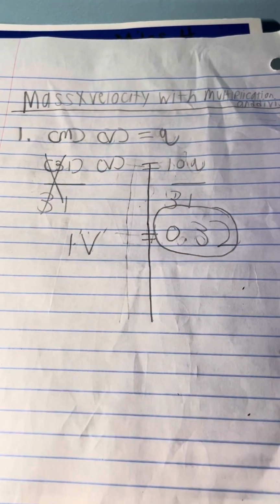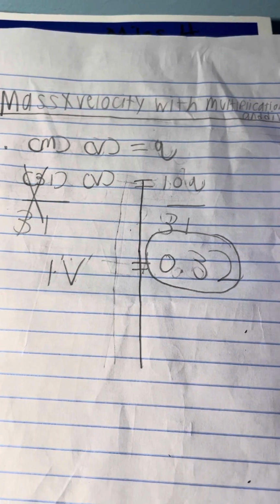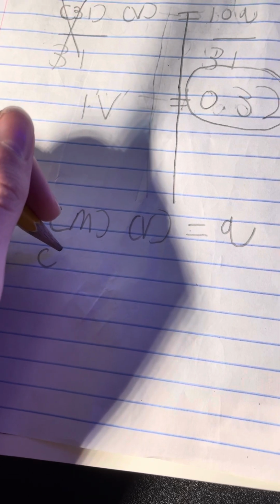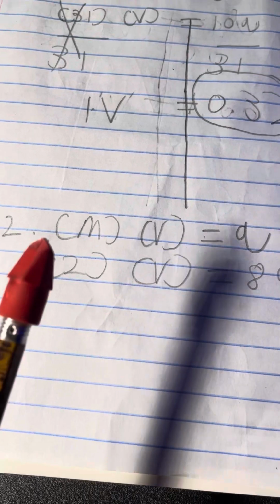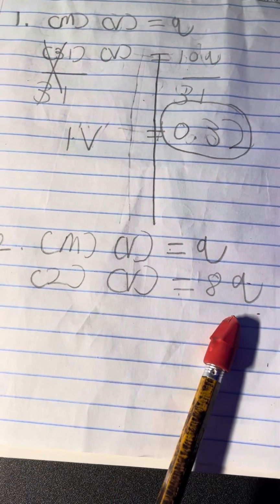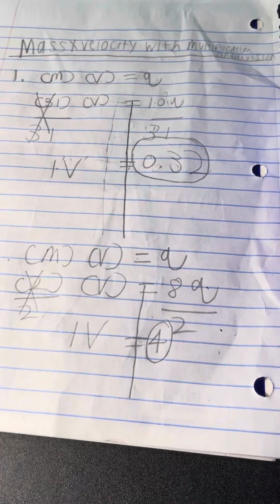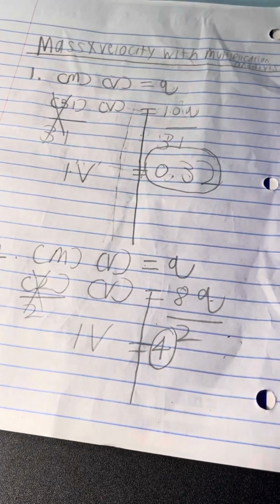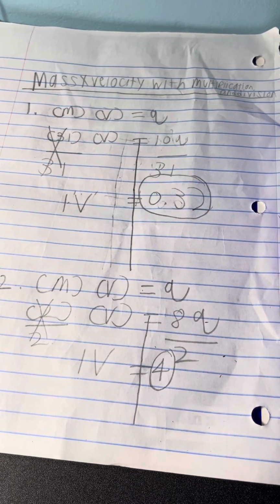Mass x Velocity with Multiplication and Division